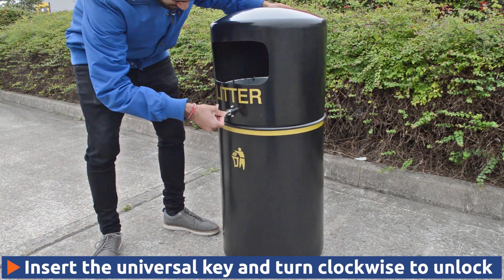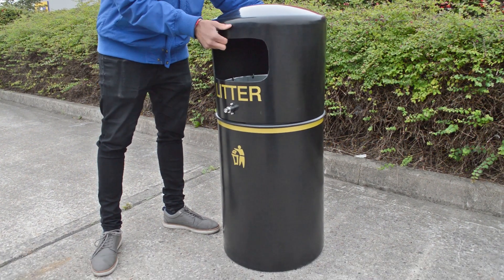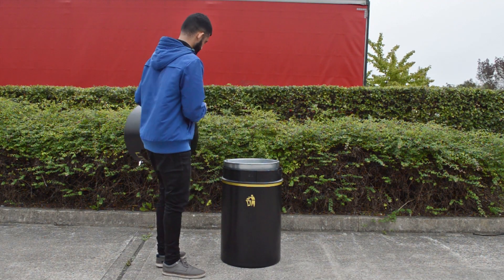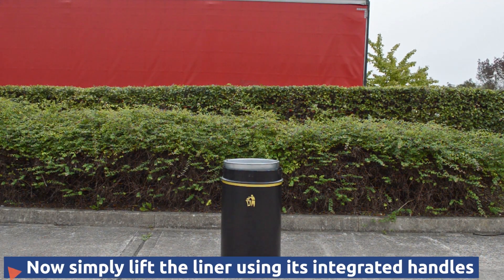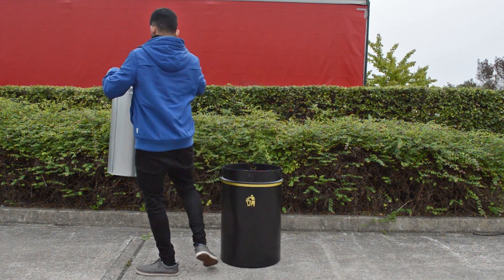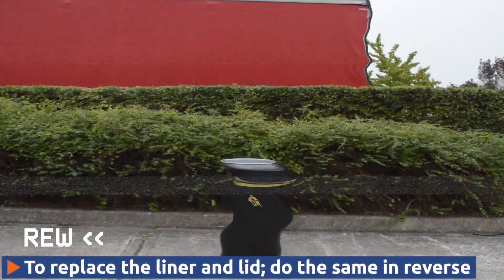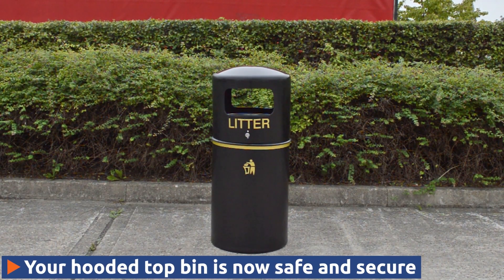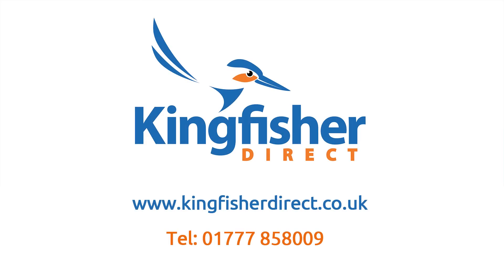Eco Recycled Hooded Top Litter Bin – How to use & Install